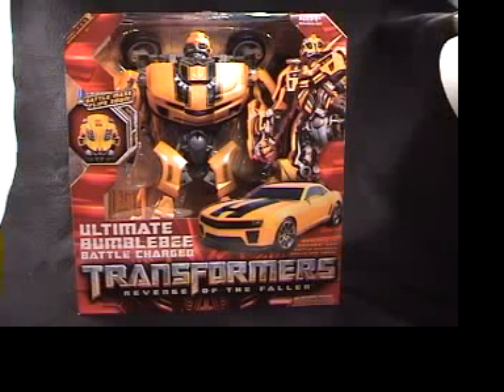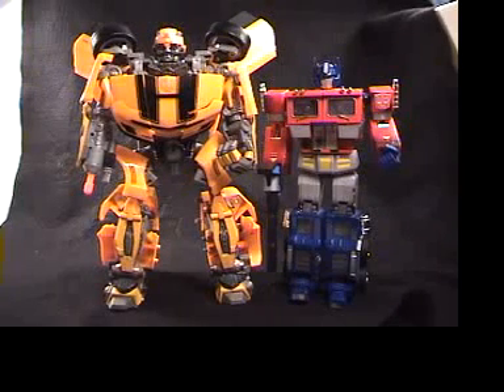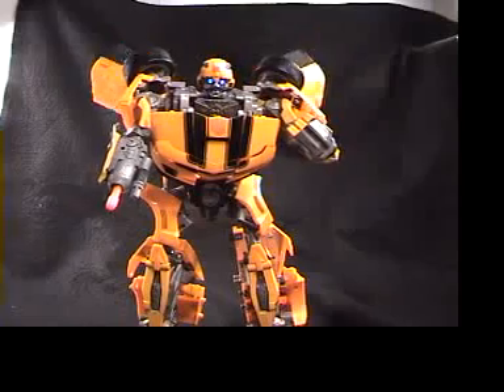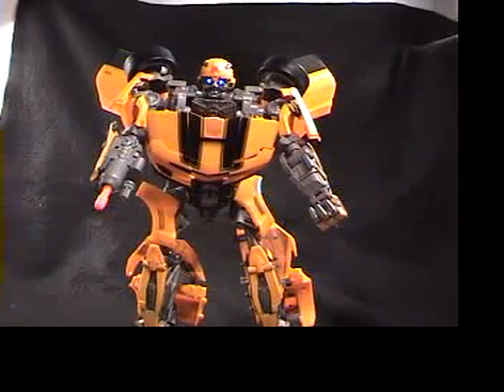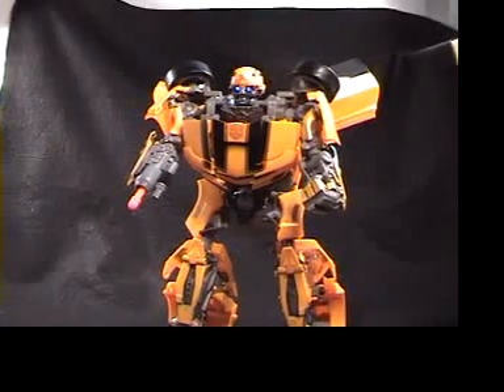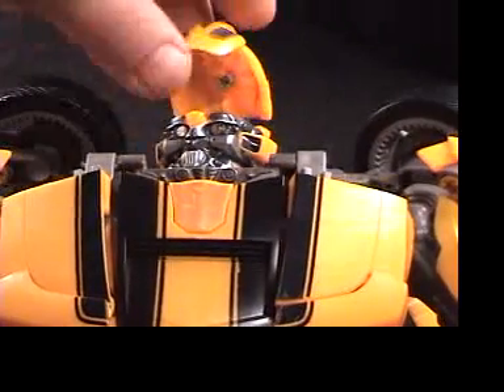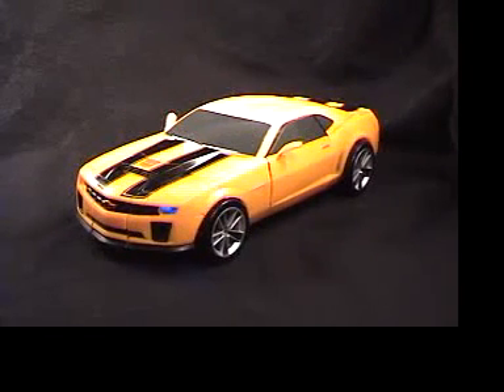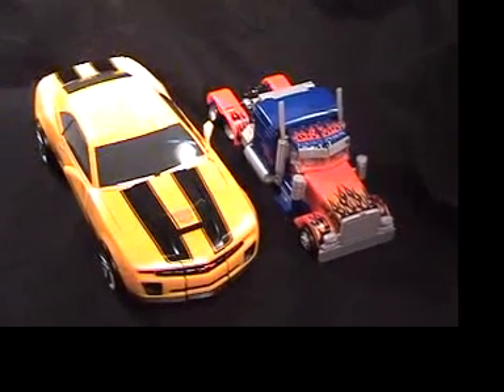Transformers ROTF *NEW* Ultimate Bumblebee Review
Transformers ROTF *NEW* - "Battle Charged" Ultimate Bumblebee Review. The mask is such a cool feature.